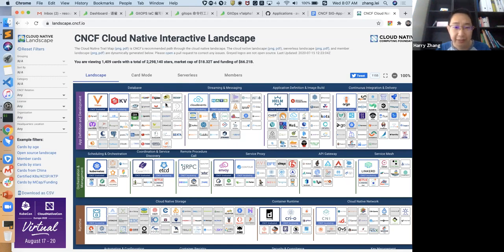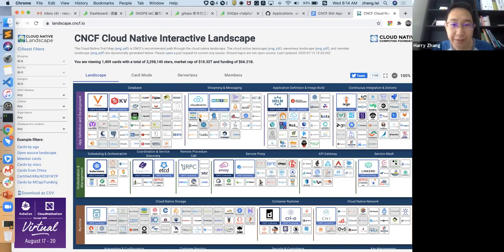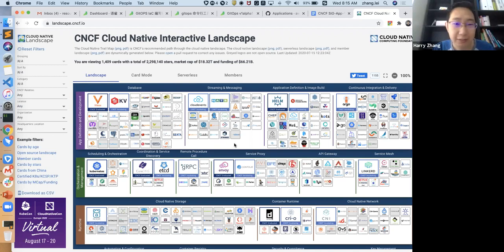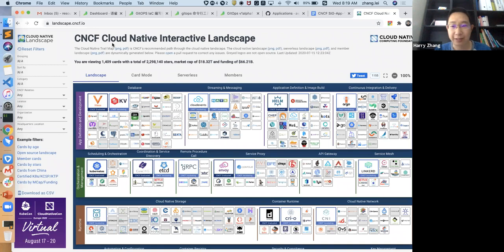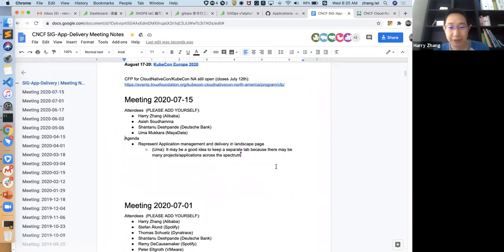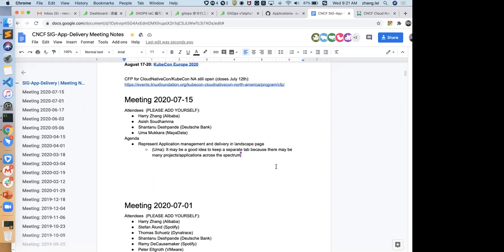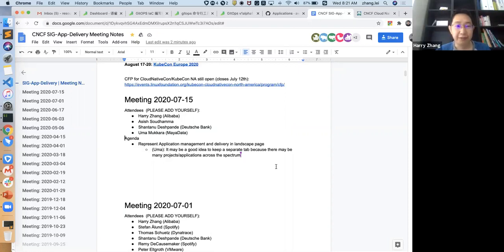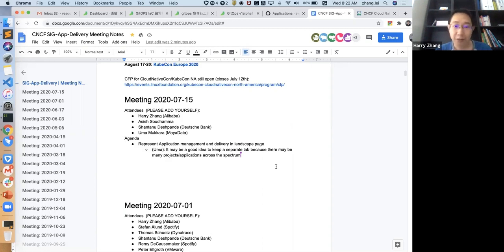CNCF SIG App Delivery 2020-07-15